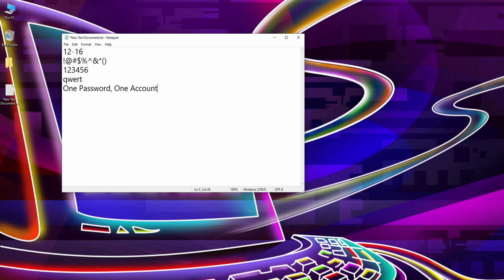Ultimate Guide to Creating Unhackable Passwords (2026 Cybersecurity Tips) | Best Password Strategy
In today’s digital world, your password is the first and most important line of defense between your personal data and cyber threats. Every day, millions of accounts are hacked simply because of weak, predictable, or reused passwords. If you are still using simple passwords like names, dates, or common words, your online security is at serious risk.

This ultimate guide to creating unhackable passwords will teach you everything you need to know to protect your digital life in 2026 and beyond. Whether you are a beginner or someone looking to upgrade your cybersecurity skills, this complete tutorial will walk you through the smartest, safest, and most effective password strategies used by professionals.

By the end of this video, you will be able to create powerful, secure, and nearly impossible-to-crack passwords that protect your accounts from hackers, data breaches, and cyber attacks.

🔐 Why Password Security Is More Important Than Ever

Your online accounts contain sensitive information such as emails, banking details, personal photos, and business data. Hackers are constantly developing advanced methods to break into accounts, and weak passwords make their job easy.

Here’s why strong passwords are essential:

Cyber attacks are increasing every year
Hackers use automated tools to guess passwords quickly
Data breaches expose millions of passwords online
Reusing passwords makes multiple accounts vulnerable
Weak passwords can be cracked in seconds

A strong password acts like a digital shield that protects everything connected to your online identity.

This video is designed to give you complete control over your password security. You will learn:

How hackers actually crack passwords
The biggest mistakes people make when creating passwords
The structure of a strong and secure password
How to create unhackable passwords step by step
The best password strategies used in 2026
How to manage multiple passwords safely
Advanced tips to secure all your online accounts

This is not just theory. Every step is practical and easy to apply immediately.

🧠 How Hackers Crack Passwords

Understanding the enemy is the first step to defeating them. Hackers use several techniques to break passwords:

1. Brute Force Attacks

Automated systems try millions of combinations until they find the correct password.

2. Dictionary Attacks

Common words and phrases are tested quickly using large databases.

3. Phishing Attacks

Fake websites or emails trick users into entering their passwords.

4. Credential Stuffing

Hackers use leaked passwords from one site to access other accounts.

5. Social Engineering

Attackers guess passwords based on personal information like birthdays or names.

This video explains how to defend against each of these threats effectively.